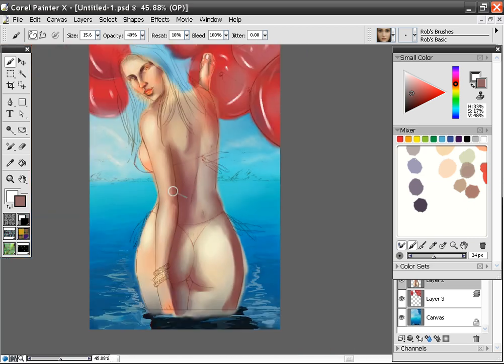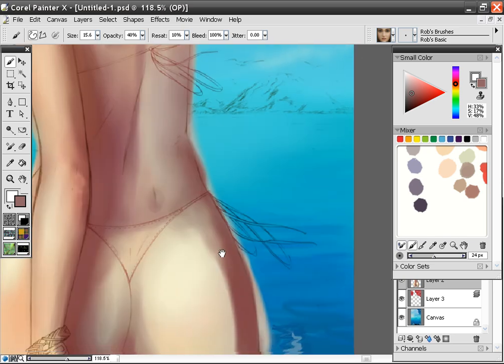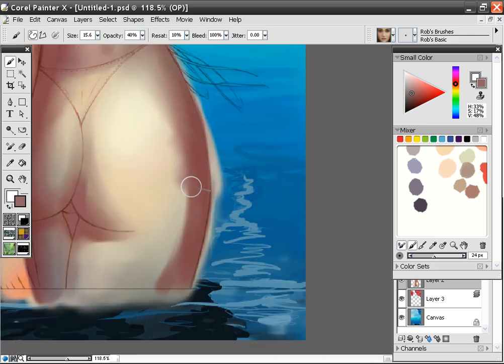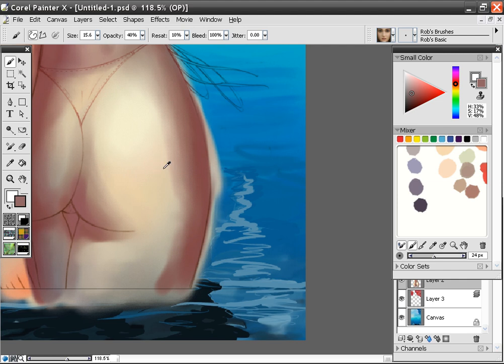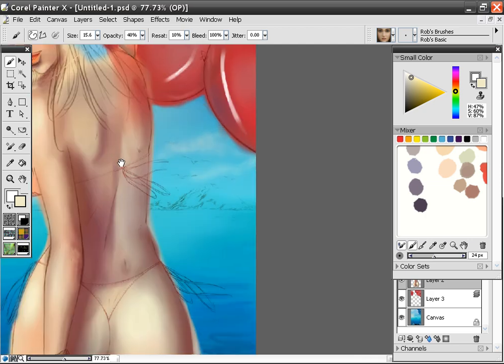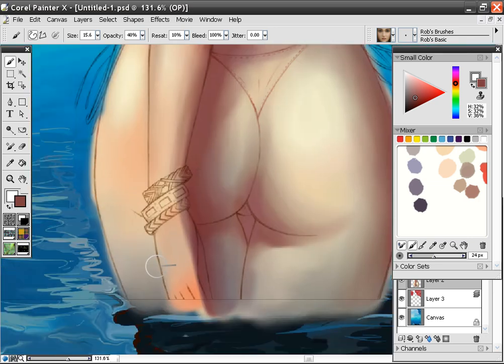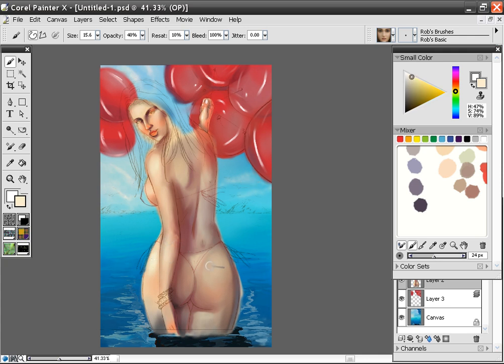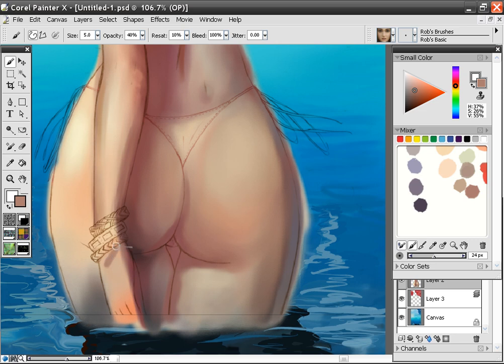Bikini Babe Painter X painting tutorial with audio instructions Part 10/15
For more free video tutorials

This is a how to paint series using Painter X, but you can also use Painter 9.

The series runs 15 parts. That is what motivates me. Some important links are below.

Getting her skin value correct took the longest time.

What would you like to see in the future?

Link to the final art.

Link to Robs brushes.

Link to pencil art.

Link to my recent sci-fi novel Agija of Agukas.

Link to Google video teaching how to paint and blend using Photoshop.

Link on painting hair in Photoshop.